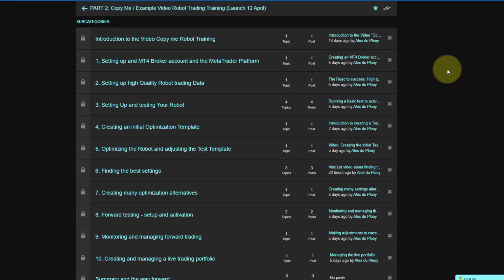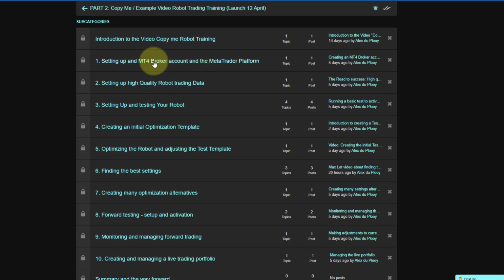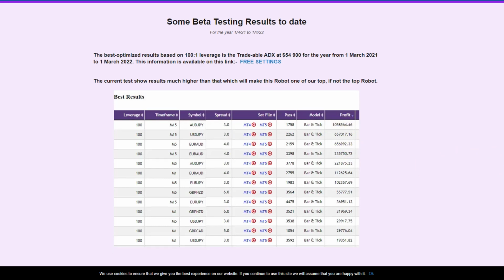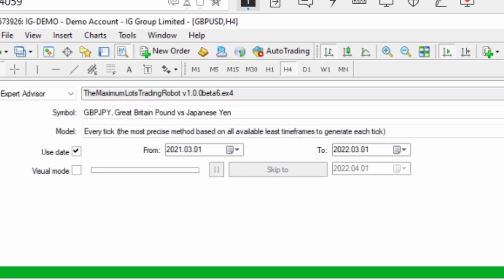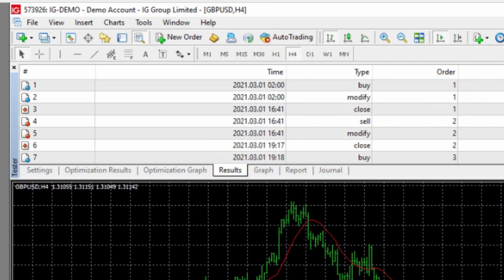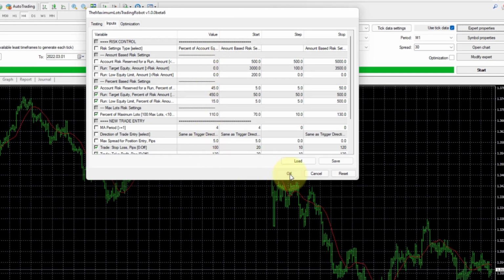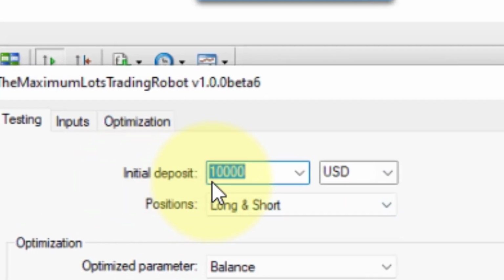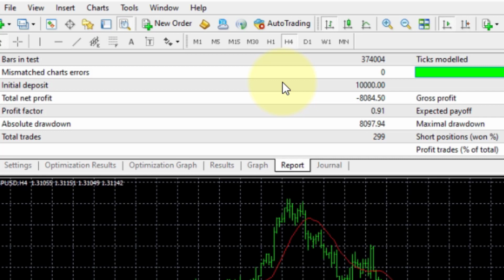Important. Why optimized settings are out of date a day after they were created. See the examples